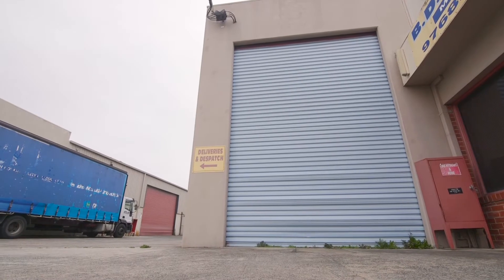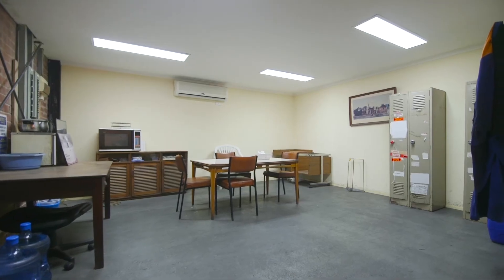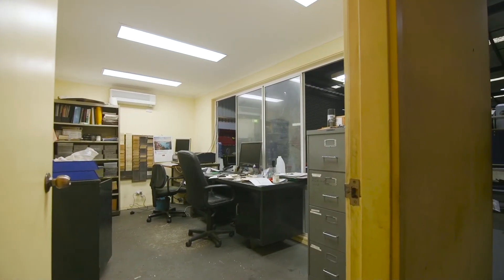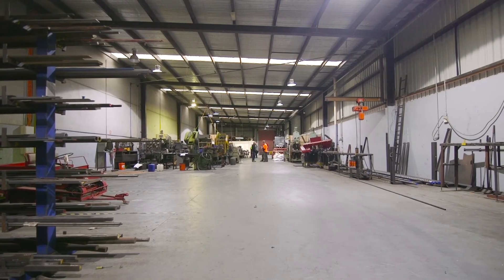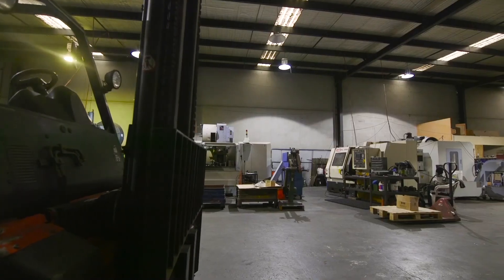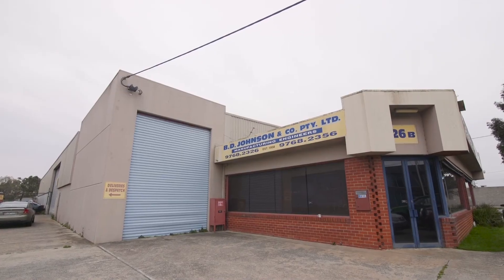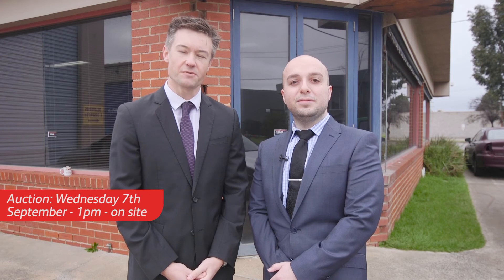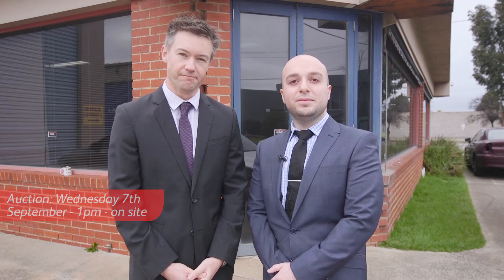26B Commercial Drive, Dandenong South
Power Up!
Now is the time to get the power in your hands and secure your place within Australia's Industrial hub. This property  property is within minutes of major transport routes and offers a whopping 160amps (approx) of power, in addition to 10kW solar power!

26B Commercial Drive, Dandenong South is for sale by auction on Wednesday 7th September, 1pm.

Call Facey Industrial  - 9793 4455